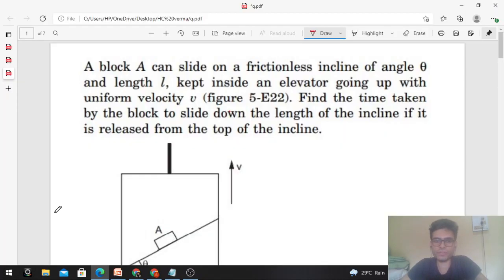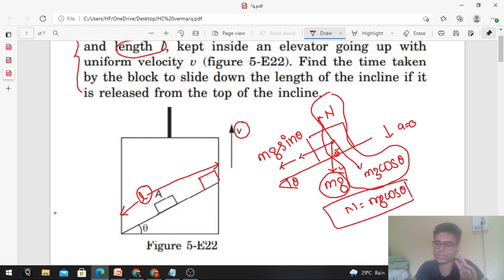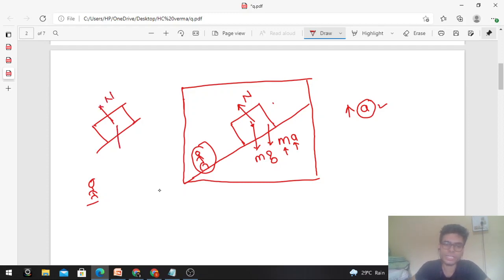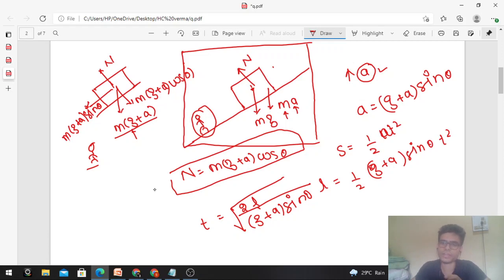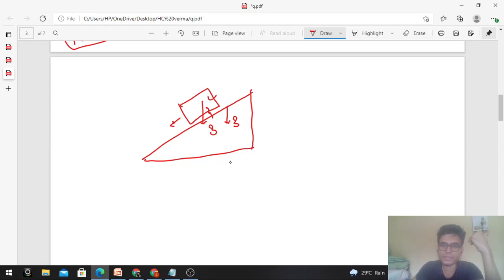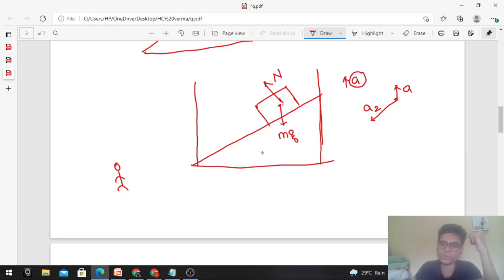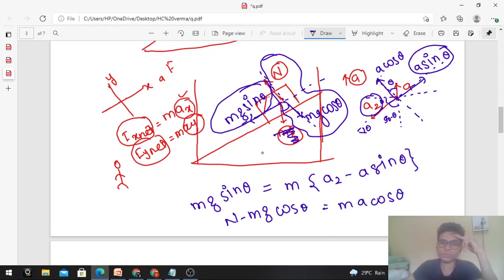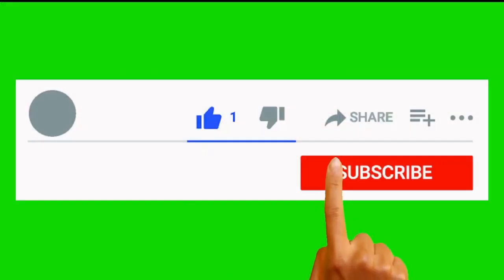A block A can slide on a frictionless incline of angle θand length l, kept inside an elevator going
A block A can slide on a frictionless incline of angle θ
and length l, kept inside an elevator going up with
uniform velocity v (figure 5-E22). Find the time taken
by the block to slide down the length of the incline if it
is released from the top of the incline